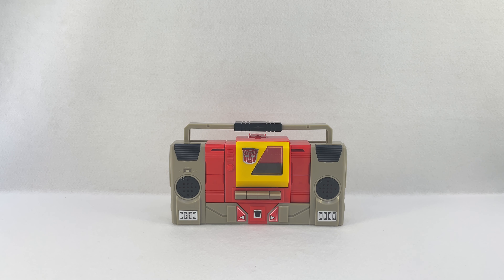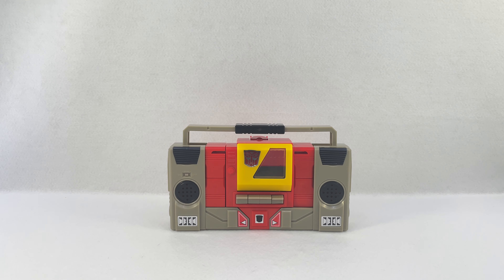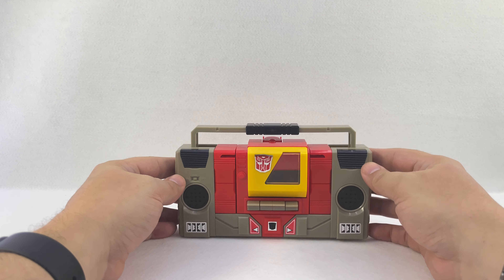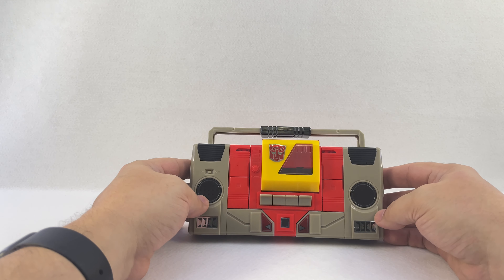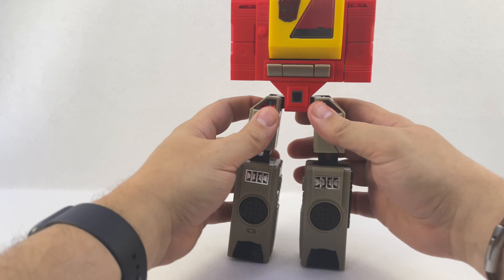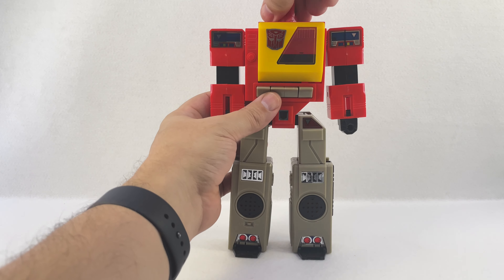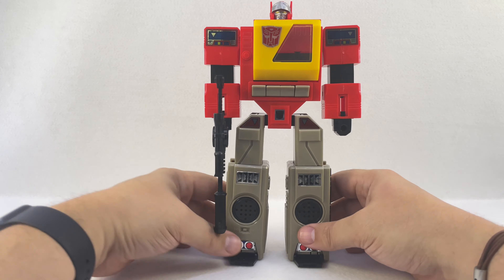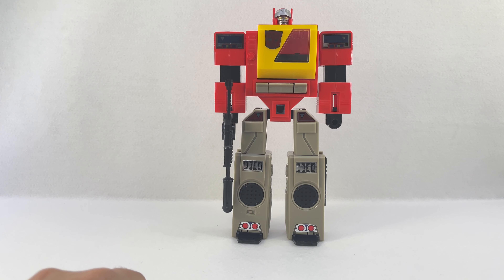Video Review: G1 Reissue BLASTER